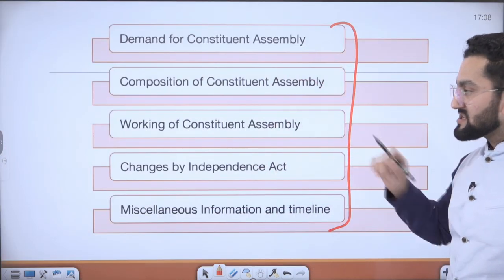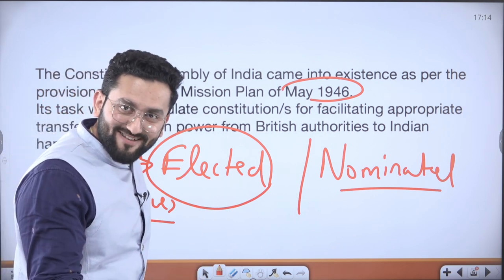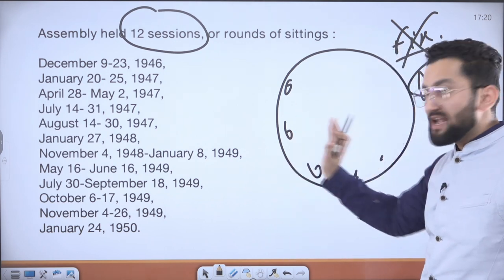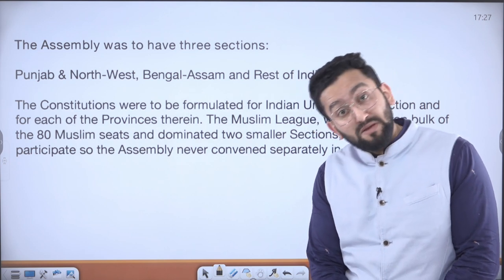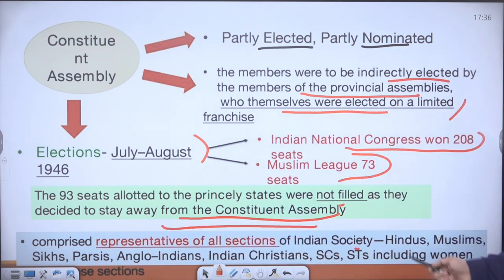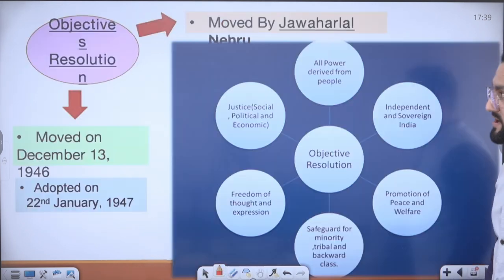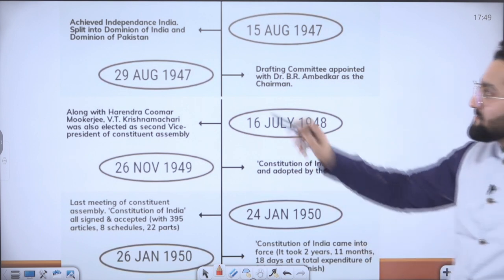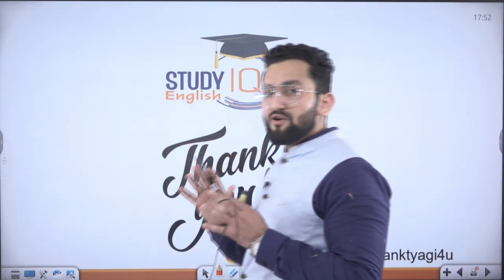Indian Polity by M Laxmikanth for UPSC CSE - Making of Indian Constitution | UPSC Exams